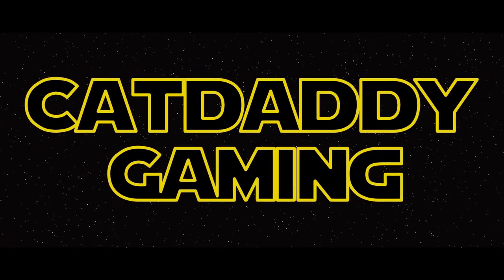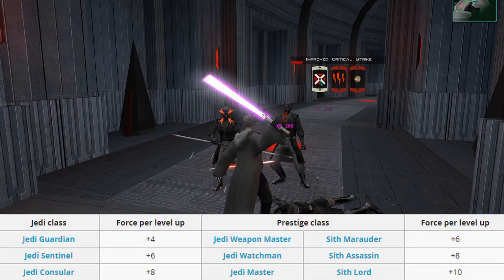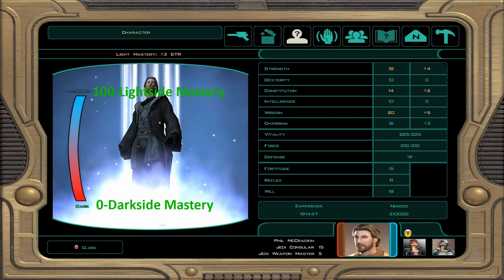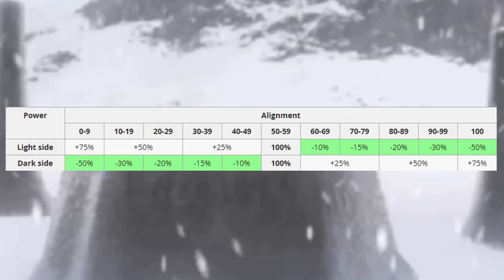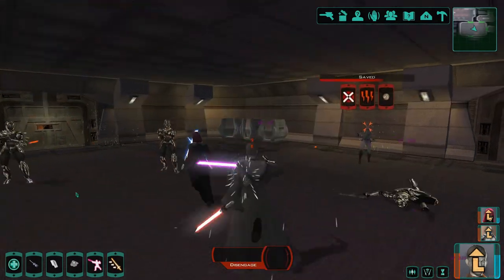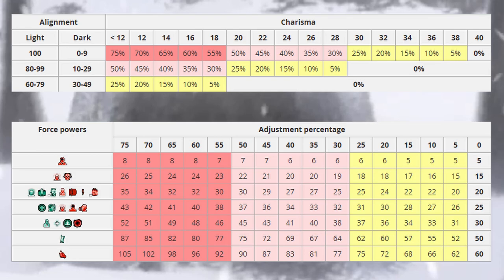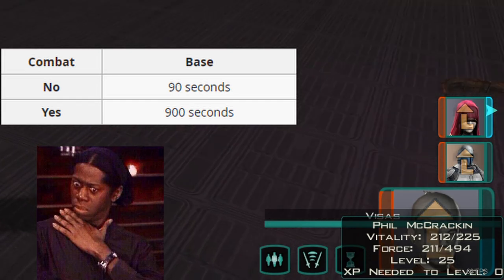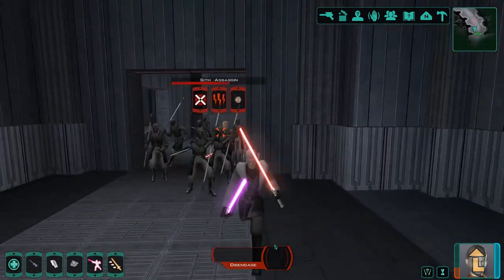Star Wars KOTOR 2 Force Point Mechanics | Force Regeneration Breakdown | Alignment & High Charisma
Hello friends! Got a sweet vid here going over how the Force Points work in Knights of the Old Republic 2. Covers how many you start with, how many you get per level, how your alignment affects Force Power cost, and how Force Regeneration works. Hope this information is helpful to some of you. Timestamps provided as always. Thanks for checking out the video!

0:01 - Intro
0:23 - What We Are Covering
0:56 - Force Points Per Class/Level
1:47 - Force Power Cost
2:27 - Character Alignment
3:05 - Alignment vs Force Power Cost
3:58 - Alignment Penalty Chart
4:36 - Buffing Charisma
5:34 - Charisma vs Force Power Cost
6:07 - Buffed Charisma Demonstration
7:05 - How Force Point Regeneration Works
7:33 - Better Force Regeneration Speed
9:20 - Closing Statements